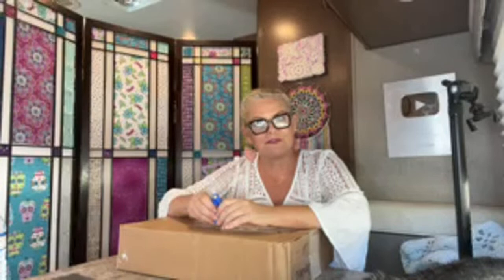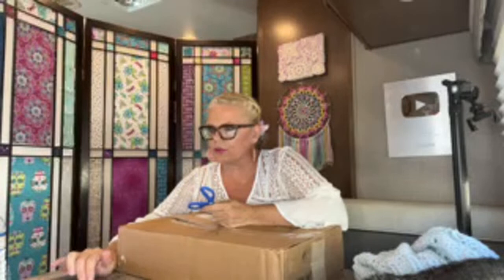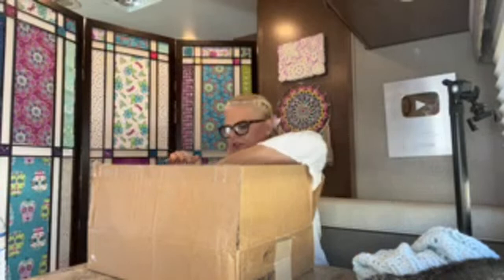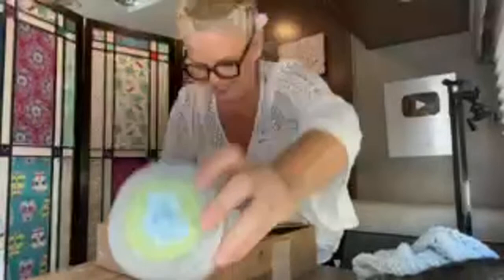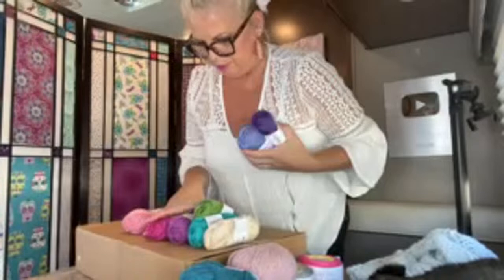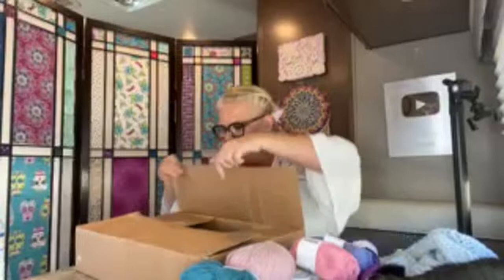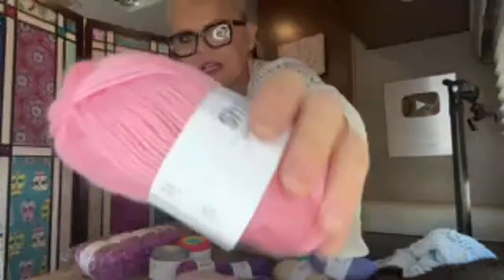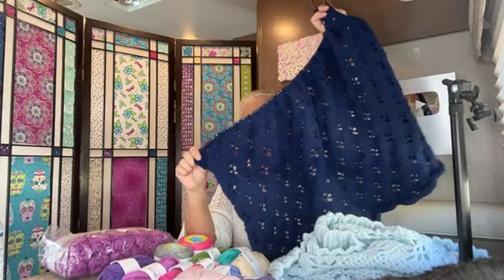Knit Picks Yarn Unboxing LIVE! Ep 1117 the Kristin Omdahl show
Check out this article with all the yarn details from this unboxing

Check out my online shop where you can order books, knit and crochet patterns & more directly from me!

Learn about my charity that helps survivors of domestic violence